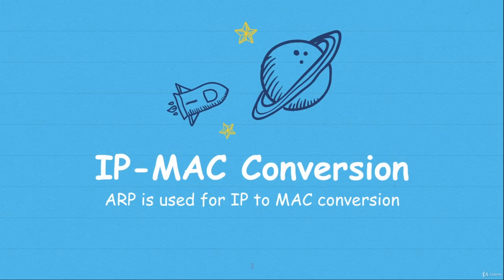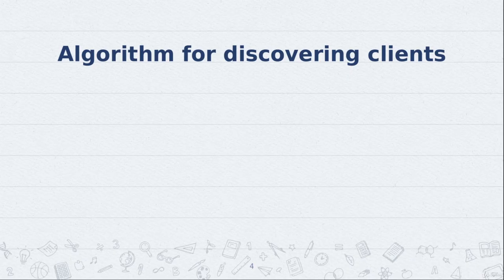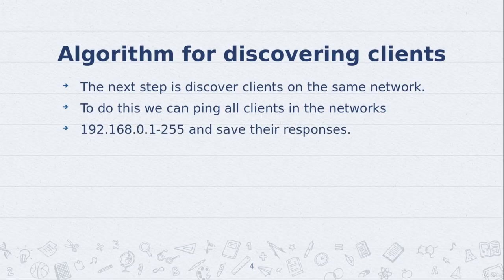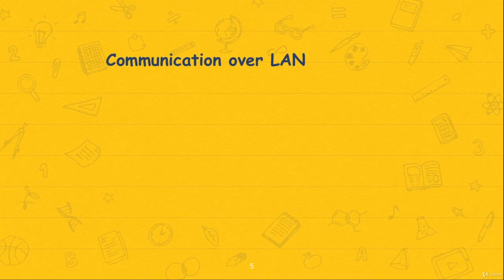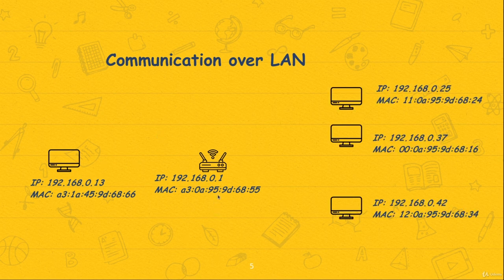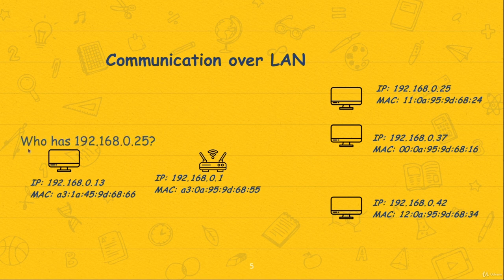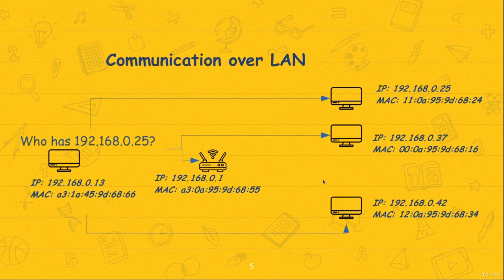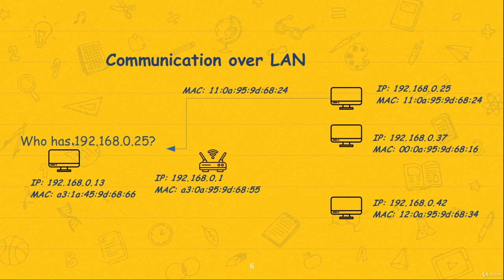Address Resolution Protocol ARP